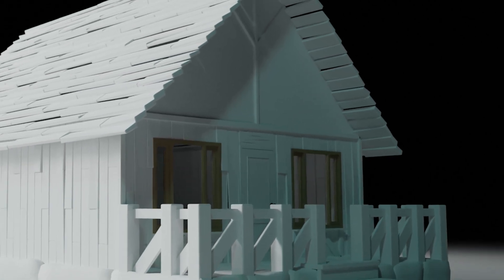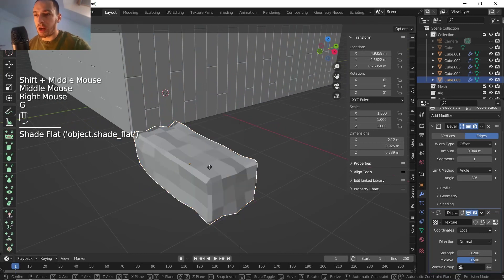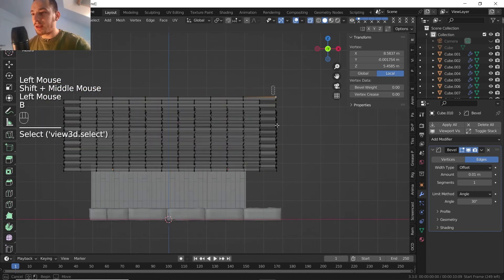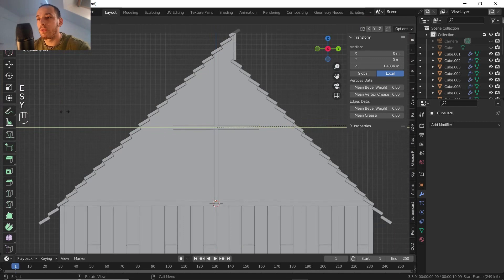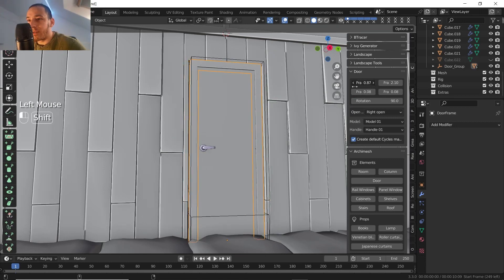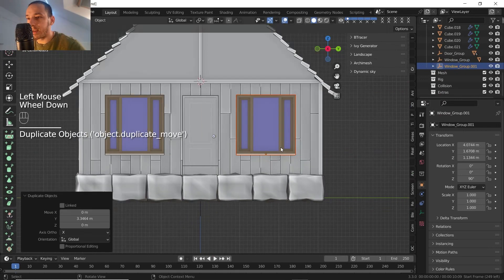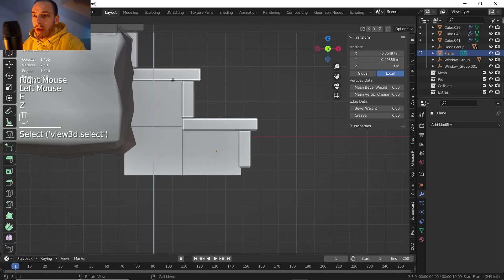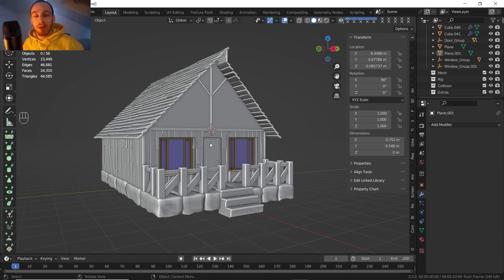How to Create a Woods Cabin in Blender: A Step-by-Step Tutorial (Part 1)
In this tutorial, you will learn how to create a woods cabin in Blender, a powerful 3D modeling software used in a wide range of industries such as gaming, animation, and architecture. Whether you're a beginner or an intermediate user, this step-by-step guide will help you master the art of cabin modeling and bring your own cozy getaway to life.

In Part 1 of this comprehensive tutorial series, you will start with the basics of Blender, including navigation, selection, and object creation. Then, you will learn how to model the cabin's foundation, walls, and roof, using a variety of techniques such as extrusion, scaling, and subdivision. Along the way, you will also discover some tips and tricks to improve your workflow and achieve more realistic results.

By the end of this tutorial, you will have a solid foundation for creating your own custom cabin designs in Blender, and be ready to move on to Part 2 where you will add more details such as  textures. So, grab your computer, fire up Blender, and let's get started!

• blender
• modeling tutorial
• material tutorial